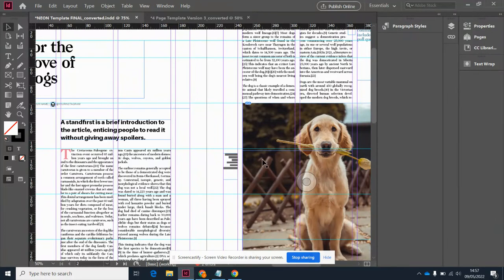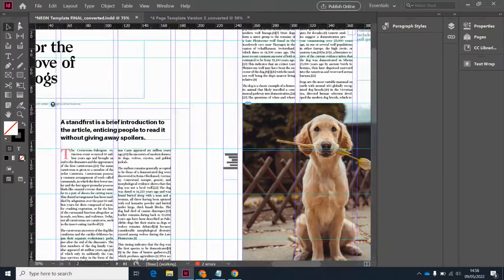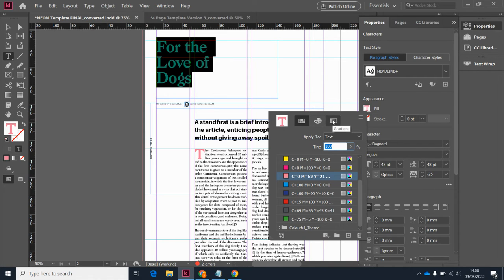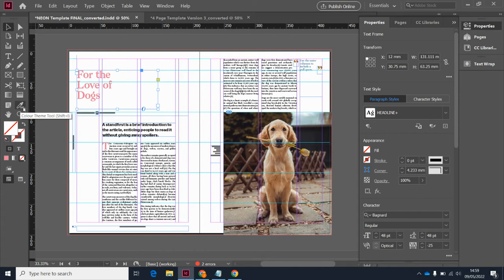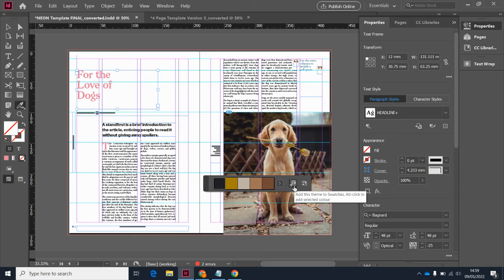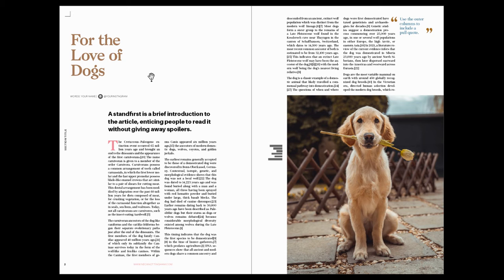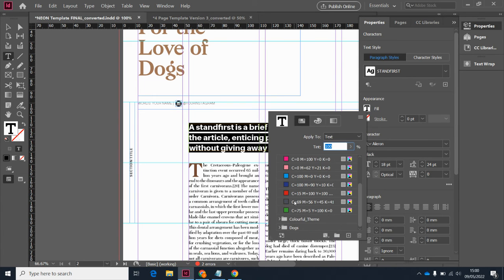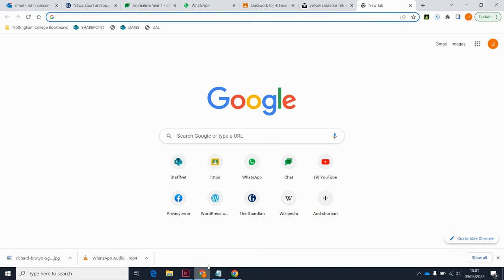InDesign 14: Changing Colours using Swatches and the Colour Theme Tool